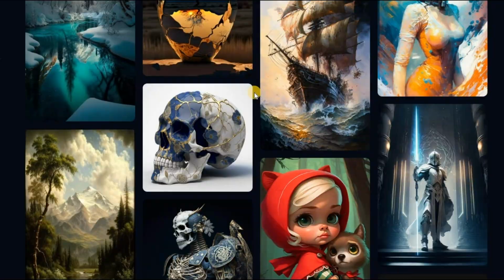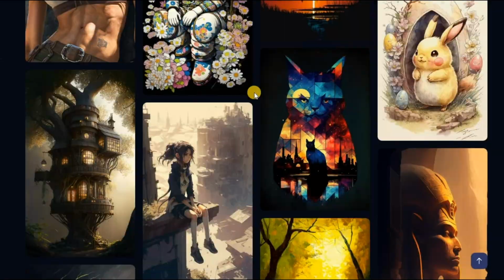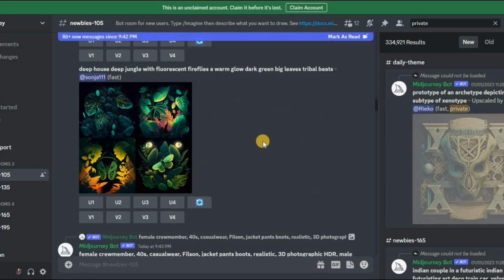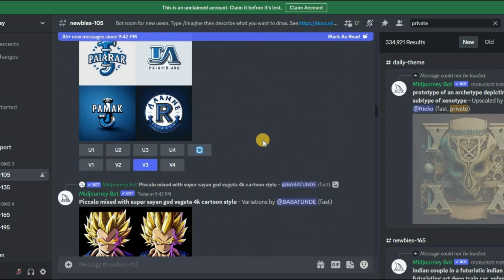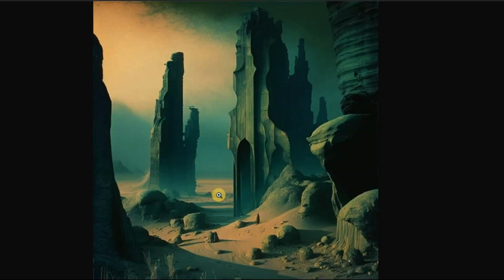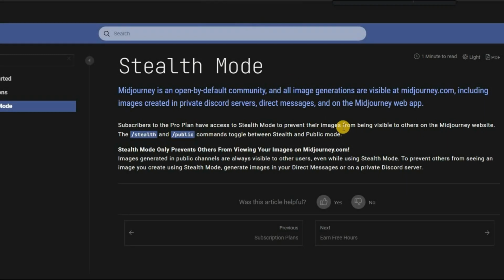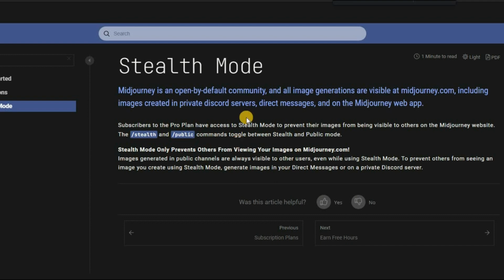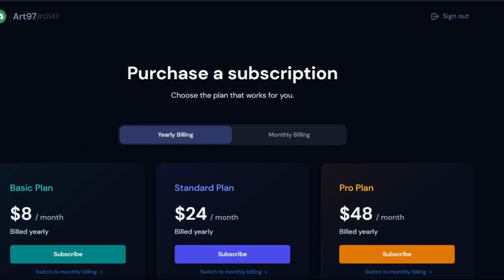Midjourney Private Mode | Midjourney Stealth Mode | Midjourney Tutorial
Hello, today I will tell you how to make sure that your generated images are not seen by other users.

In normal mode, as you can see, in the newbie chat you can see the work of other users. You can also open them in a browser and download them to your computer.

But, if you want to make sure that your pictures are only visible to you and no one has access to them, midiorni has a feature called stealth mod.

And also help in the development of my channel.

So, we go to their website, here you can find information on this issue.
It says here:
Subscribers to the Pro Plan have access to Stealth Mode to prevent their images from being visible to others on the Midjourney website.
Next you can see the commands that allow you to switch between modes.
But it is important to note that Images created in public channels are always visible to other users, even when using stealth mode. To prevent others from seeing the image you create in stealth mode, create images in private messages or on a private Discord server.

Now you know that in order to make your pictures private, you definitely need to buy a pro plan for midjourney private mode.

I hope I was useful to you, see you soon!

Midjourney Private Mode | Midjourney Stealth Mode | Midjourney Tutorial and midjourney, ai art, midjourney ai, Midjourney Tutorial, midjourney manual, midjourney versions